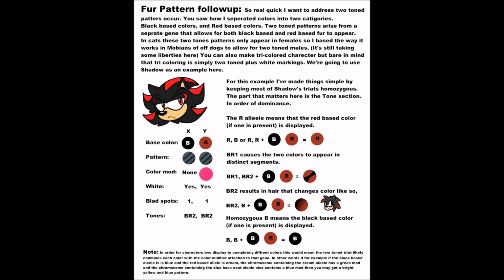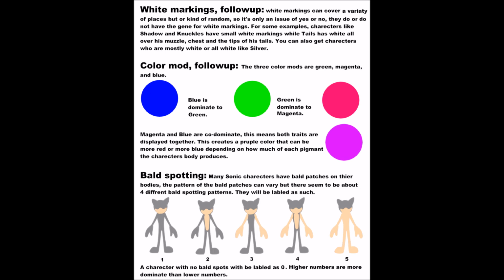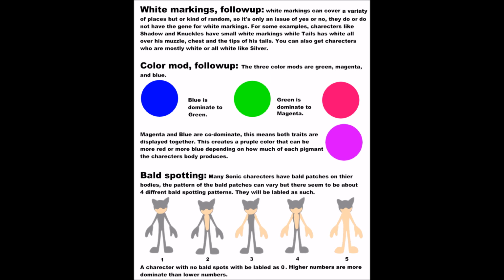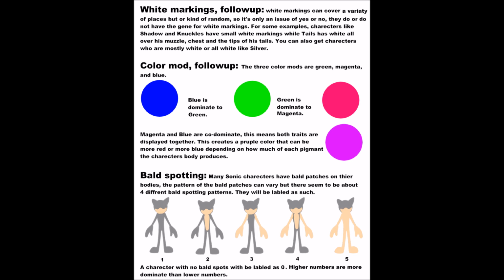Nightly Diary nov 21 2017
My genetics headcanon for those who are curious

and the personality test I mentioned for those who are curious